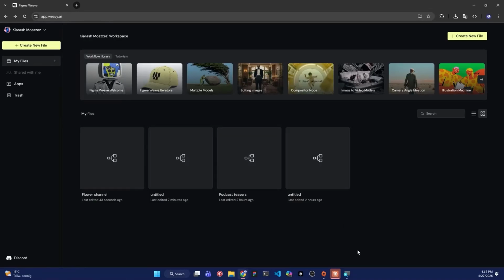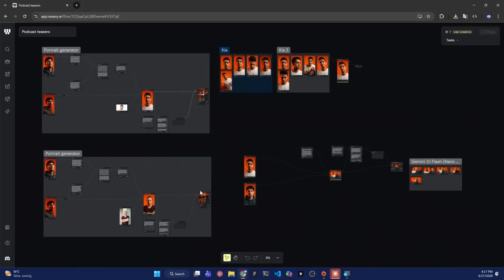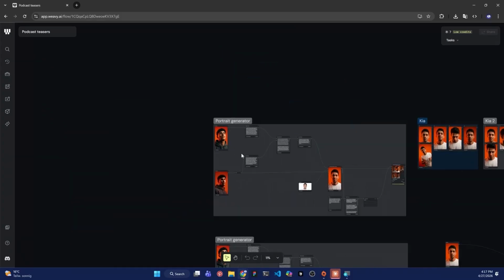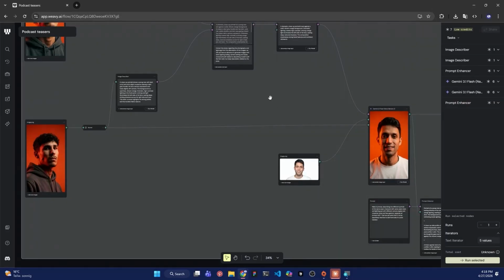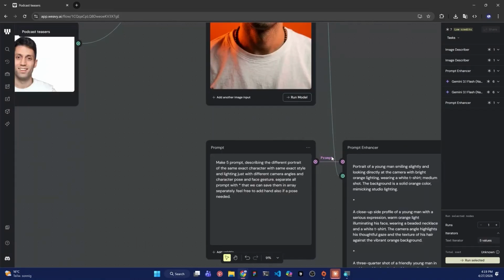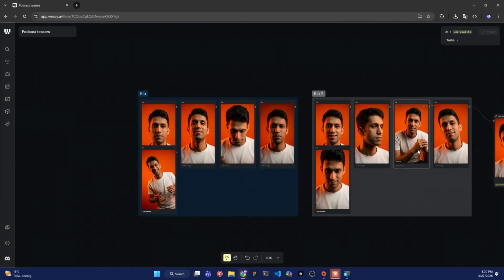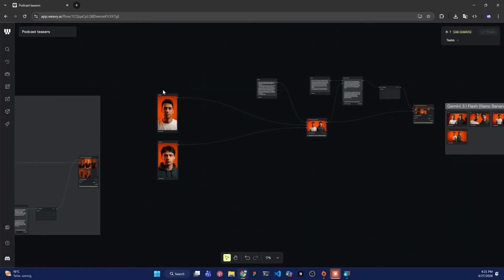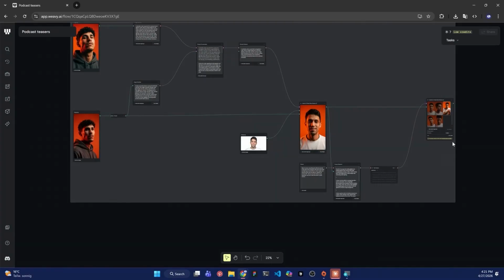Make thumbnail for youtube using AI - Figma Weave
Figma now owns Weave. I have used this tool for couple of days and burned out all my credits and in this video I share my experience with you.

Feel free that you share what you have done with me too